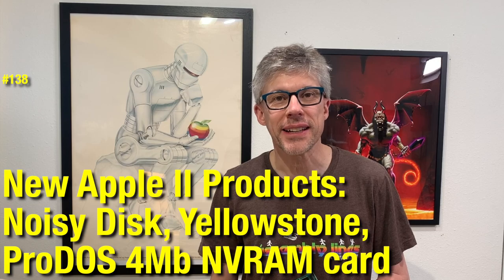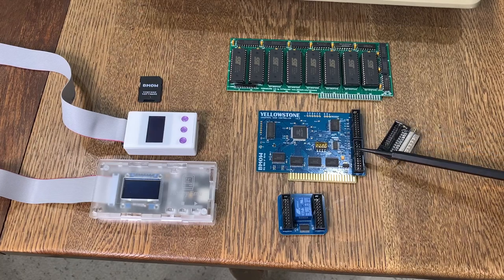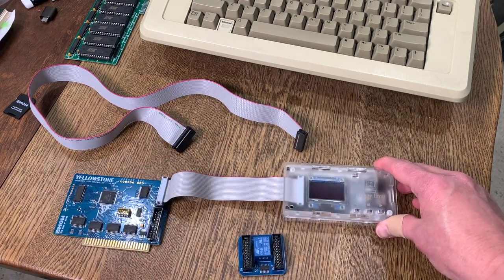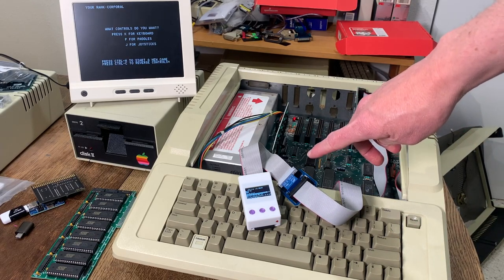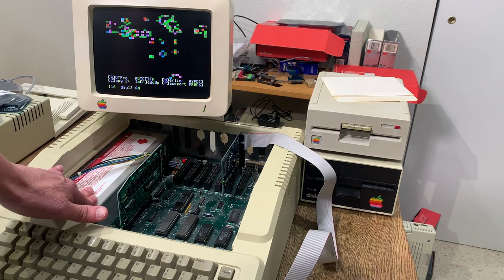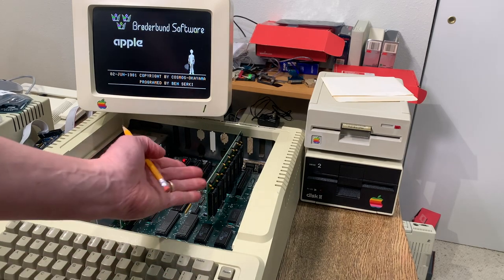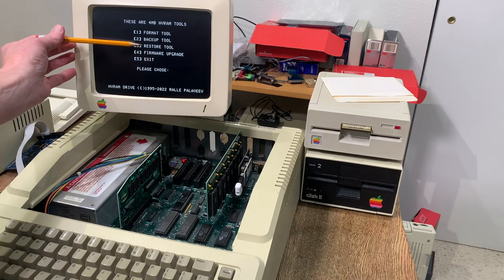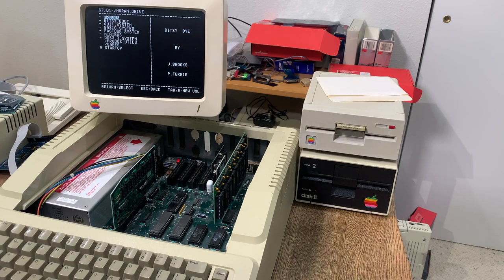#138: New Apple II Products: Noisy Disk, Yellowstone, 4Mb NVRAM Card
Full disclosure: I paid full price for the Noisy Disk Sounder and Yellowstone. I received the 4Mb NVRAM card for free for testing and review purposes.